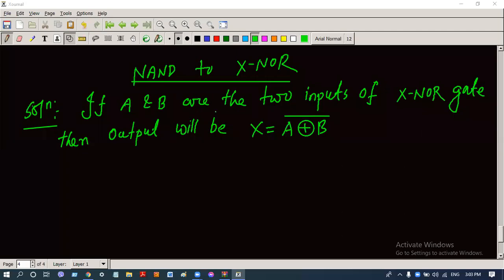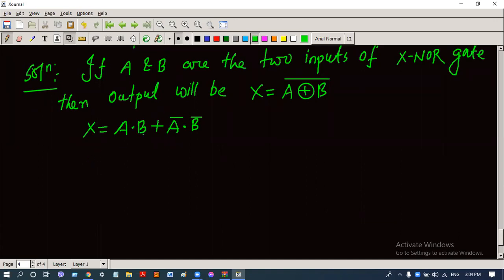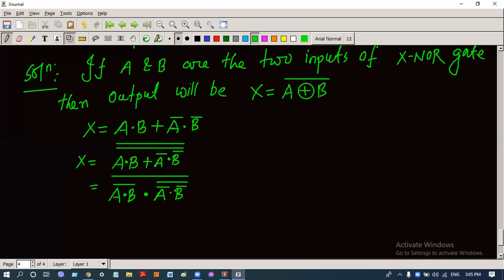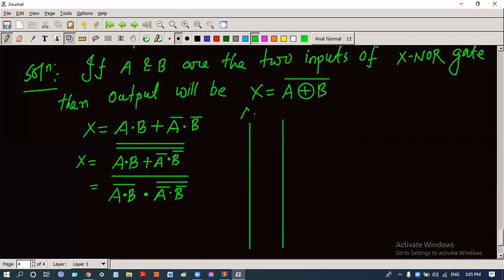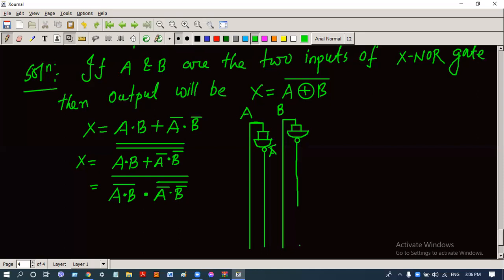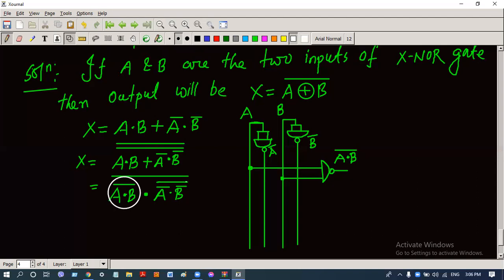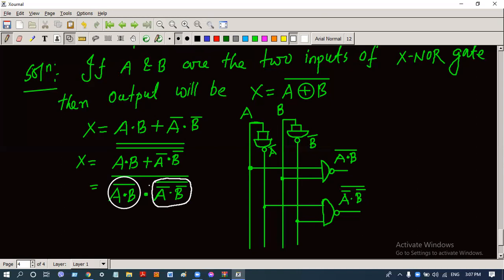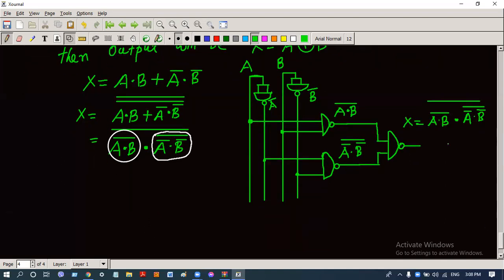XNOR GATE implementation BY NAND GATE ONLY